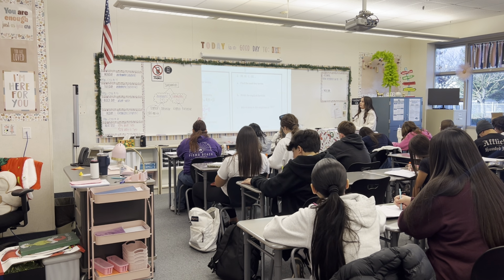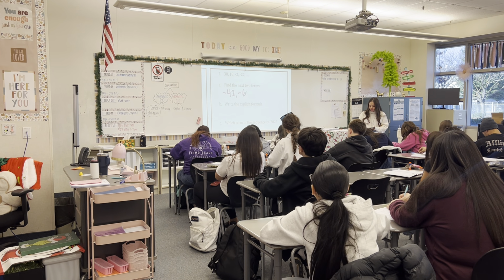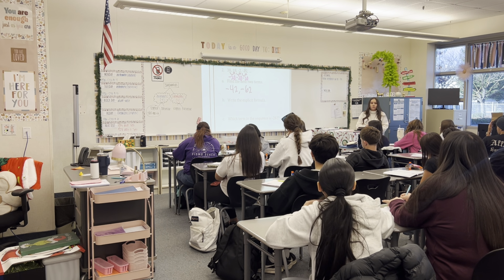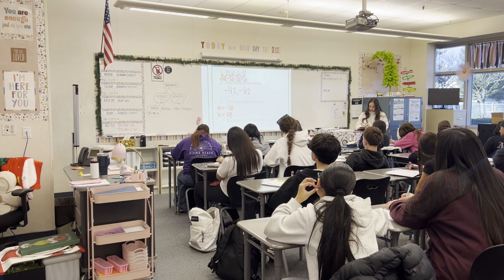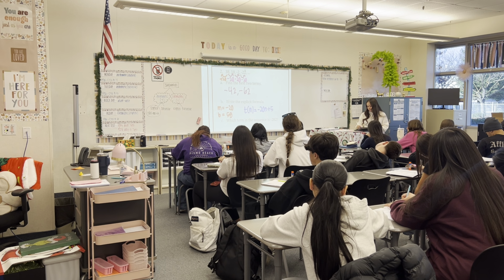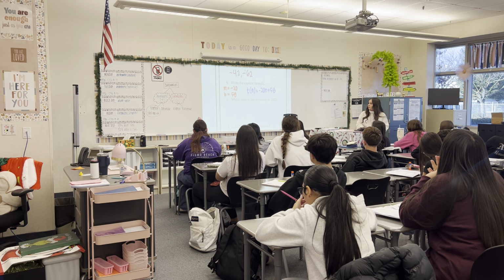Louie Lesson 1/12 part 2